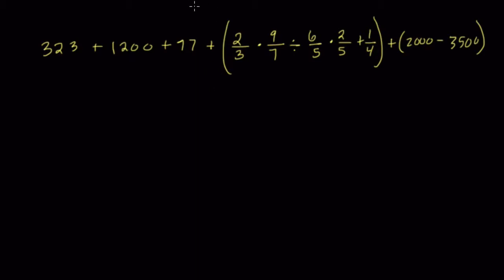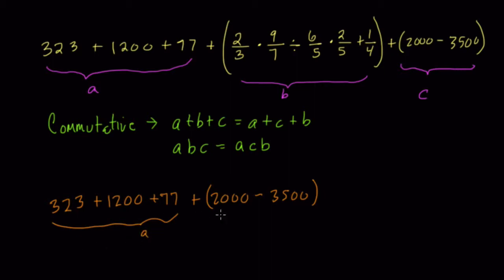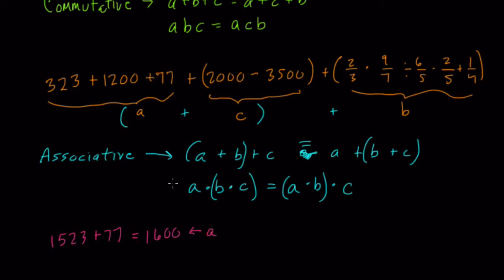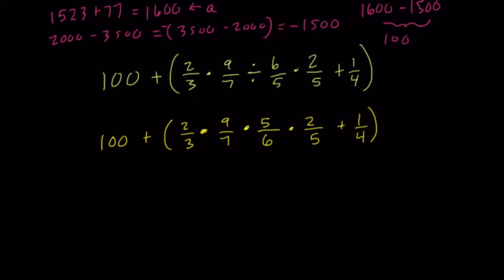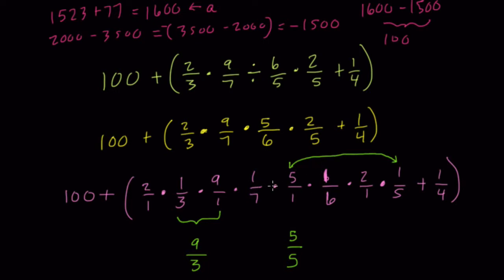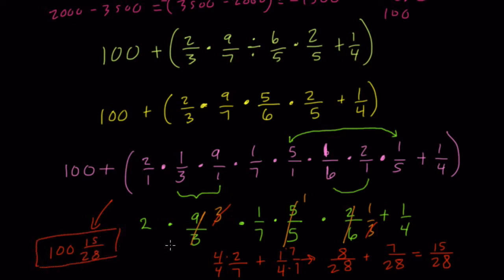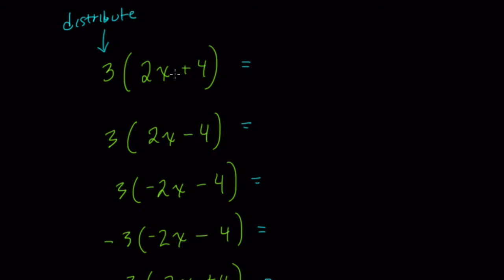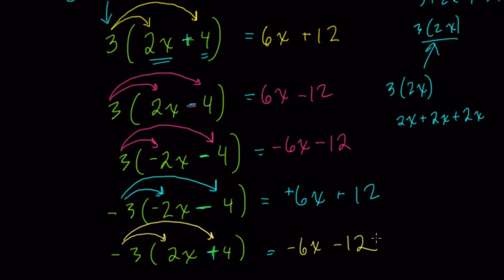The Fundamental Properties of Arithmetic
In this video, we respond to Anabelle's request for help on a question involving the fundamental properties of arithmetic